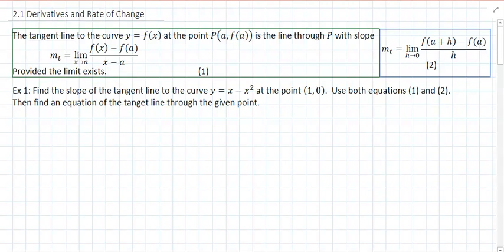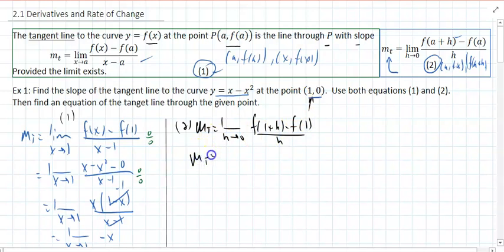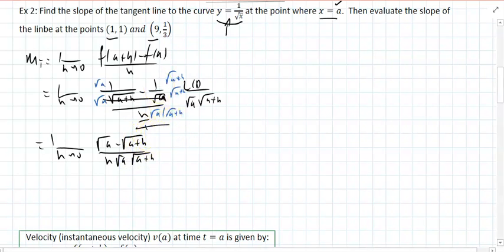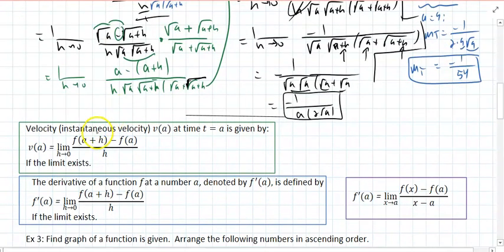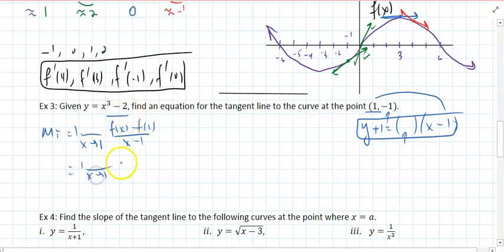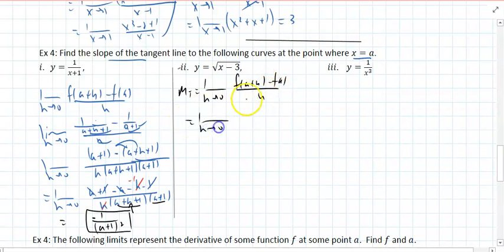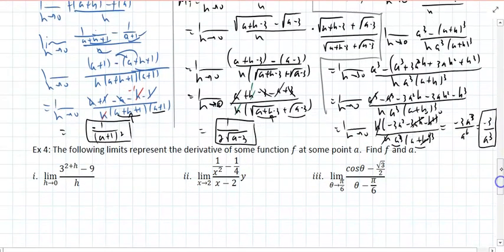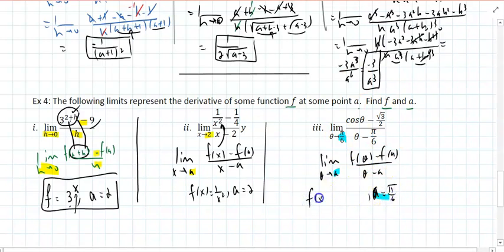2.1 Derivatives and Rate of Change